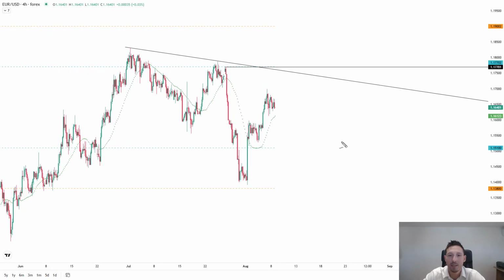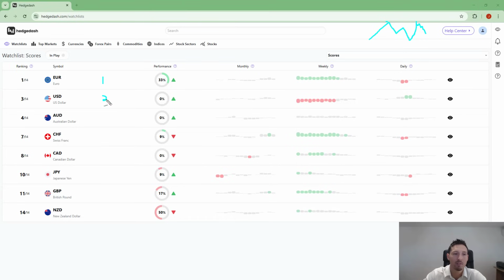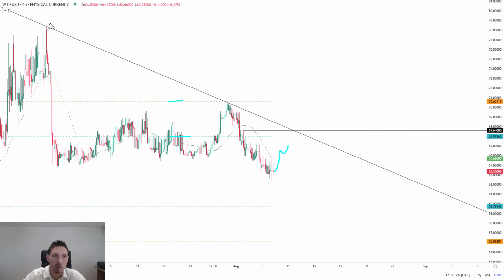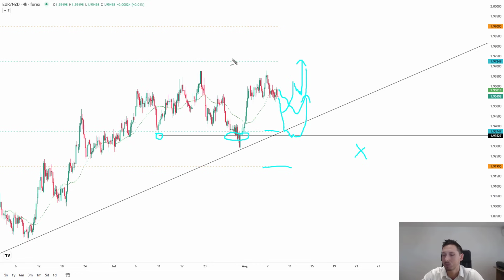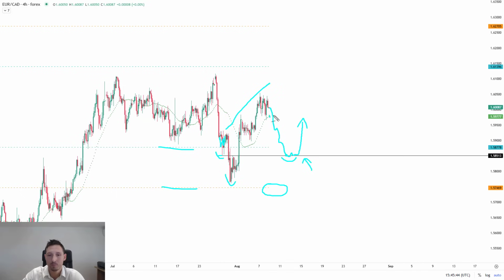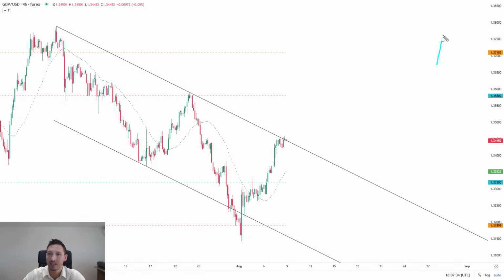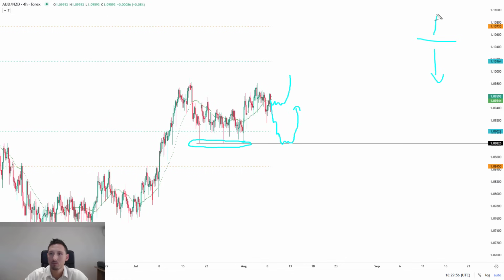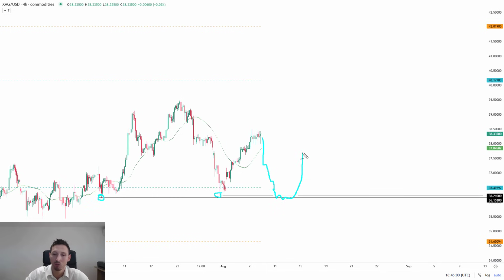Weekly Forex Forecast (11/08/25) EurUsd / XauUsd + Forex Trading Plan! [HD]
Crude Oil, EurUsd, EurGbp, GbpUsd, GbpAud, EurNzd, NzdUsd, AudNzd, AudCad, AudUsd, EurCad

The Forex analysis outlined in the Weekly Forex Forecast should be used together with professional Risk Management principles to create a complete Forex strategy. Any Forex trader who does not currently have a professional Risk Management process can get one for free in GMT's Pro Forex Trading Course

The Forex analysis in the Weekly Forex Forecast can be used with any Forex trading strategy but should be used together with professional Risk Management principles to create a complete Forex strategy. Any Forex trader who does not currently have a professional Risk Management process can get one with GMT's Pro Trading Course

The Price Action of each Forex market is combined with key support and resistance levels, in the direction of the prevailing trend, to create a framework where the odds are in the favour of each Forex trader. We cover why this is crucial to long term success in the Forex markets in detail in the Risk Management section of GMT's Pro Trading Course

Learn to trade with the Get Me Trading Pro Course which teaches traders how to trade Forex, Stocks, Bonds and Commodities as well as how to trade Forex and Stock Market Fundamental Analysis, Technical Analysis and Risk Management Principles.

A complete Forex Strategy:

The Weekly Forex Forecast and Technical Analysis video can be combined with GMT's Pro Trading Course to provide a complete Forex Strategy for every Forex trader to approach the Forex markets with each week. It uses the following process to put the odds onto the side of the each Forex trader ensuring long term, sustainable success in the Forex markets:

Directional Bias

By assessing the overall trend of each market a directional bias is created in each Forex pair which helps put the odds on our side for reasons covered extensively in the Risk Management section of GMT's Pro Trading Course.

Entries

In the Technical Analysis section of GMT's Trading Course both Breakout and Swing Trading techniques are covered and both can be used to enter positions into the Forex markets for set ups as highlighted in the Forex Forecast.

Stop Losses

Stop Loss placement depends on the individual Forex trader with Stop Losses and Position Sizing being covered in great detail in the Risk Management section GMT's Pro Trading Course for any Forex trader who doesn't yet know how to correctly implement these techniques